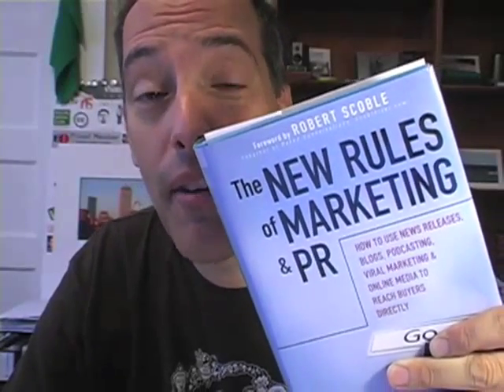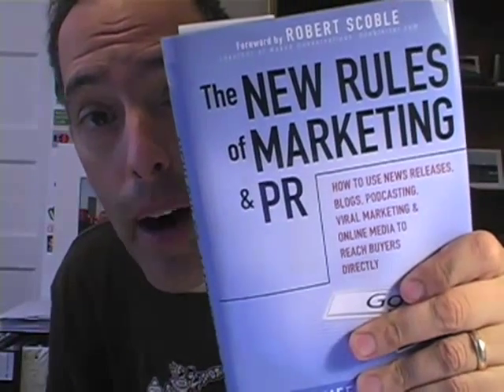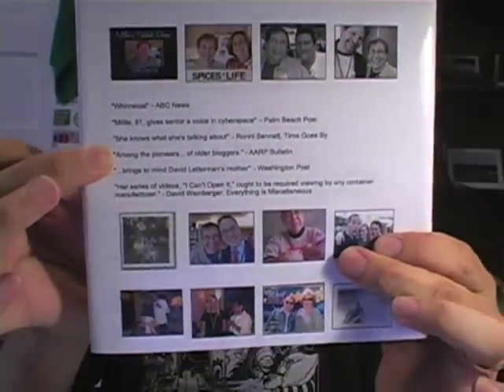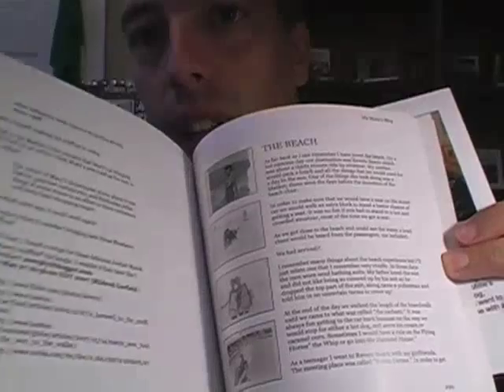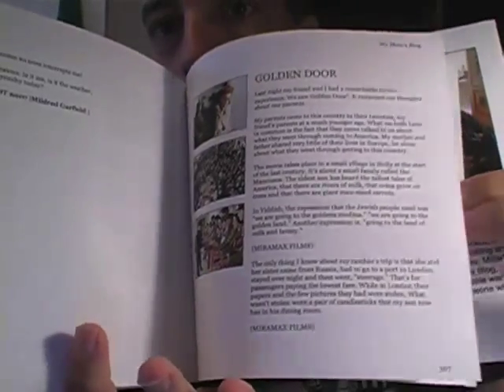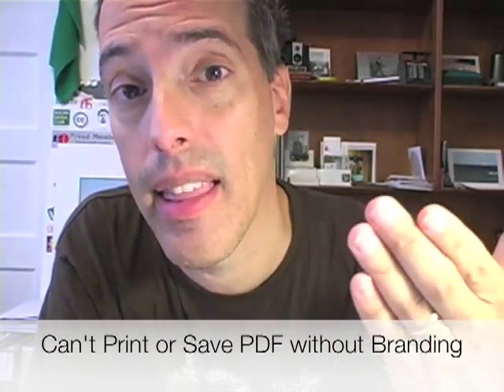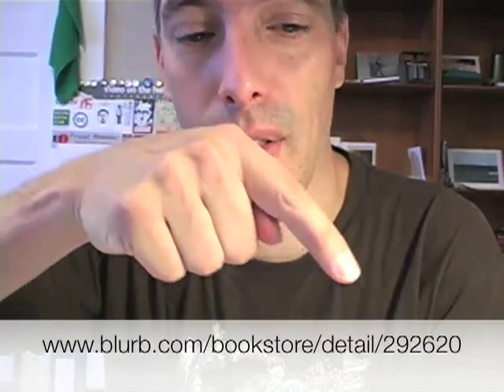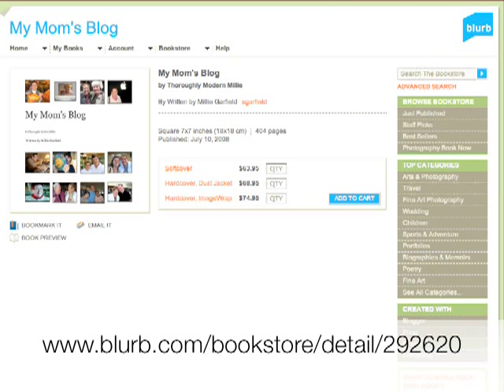How To: Make a Blog Book with Blurb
I made a hardcover book of 'My Mom's Blog' using Blurb.com.  The book came out great and my mom loved it. I had two problems. The first is that you can't do a global search and replace on the text from within the Blurb booksmart software. The second problem is that once you edit your book with the blurb booksmart software, you can't save it as a clean PDF without the blurb branding.